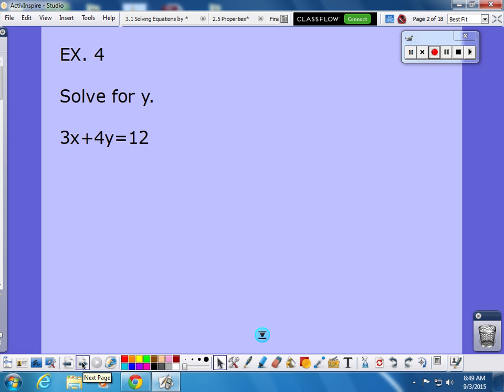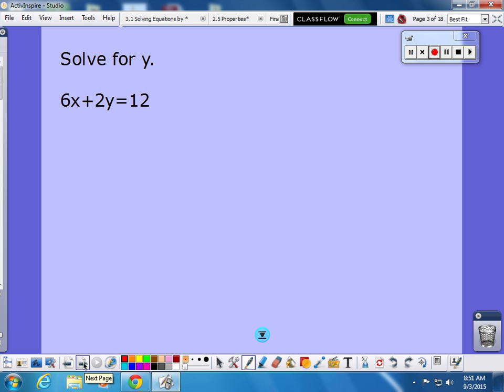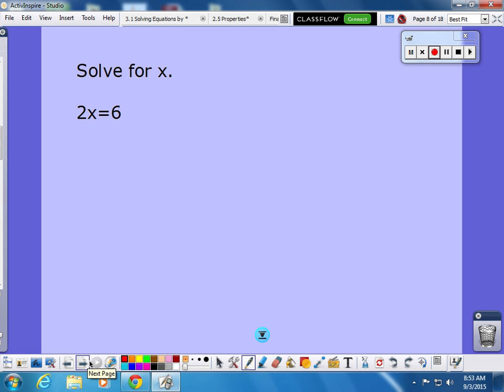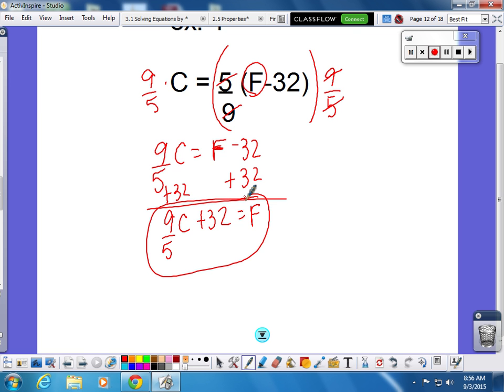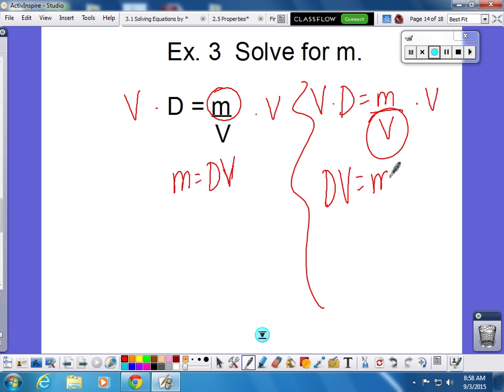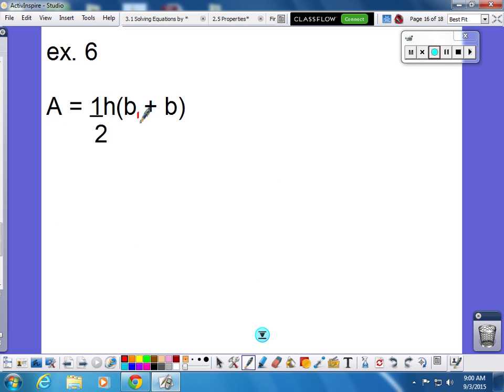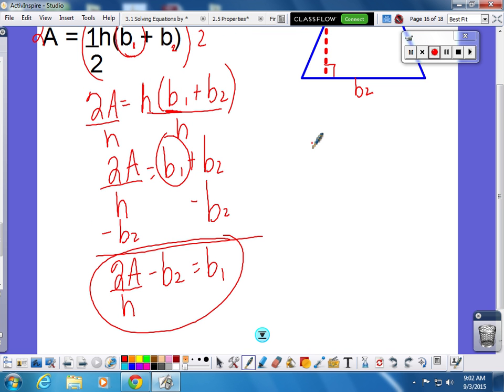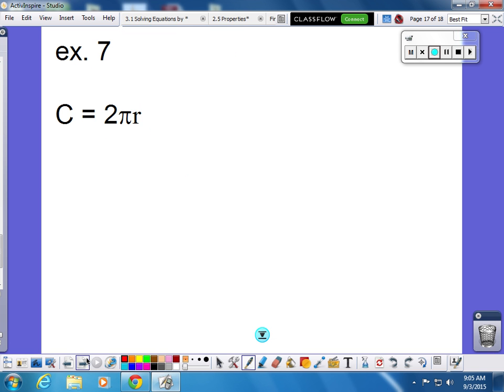3 6 Solving Literal Equations